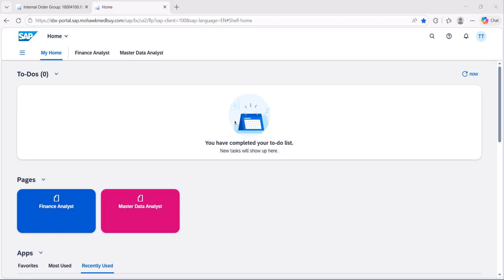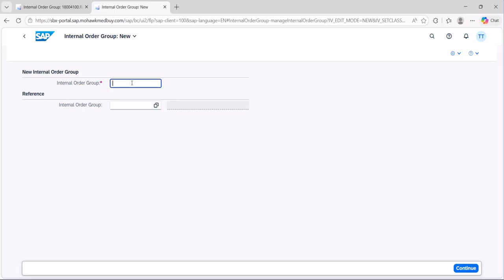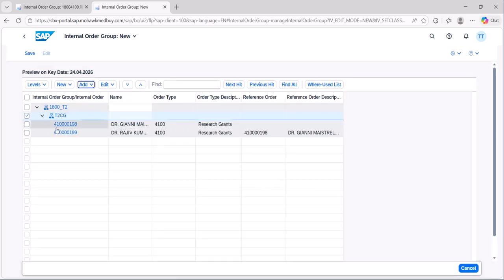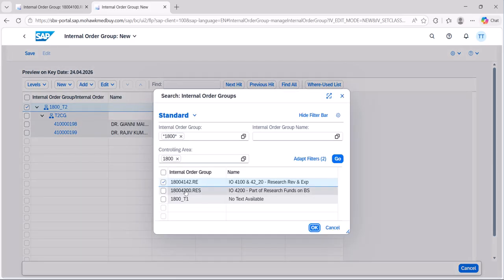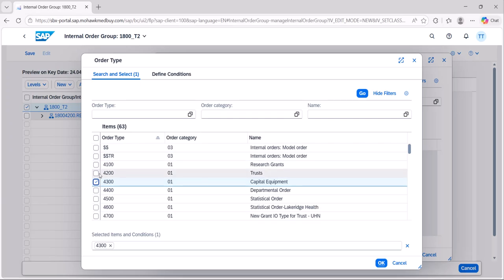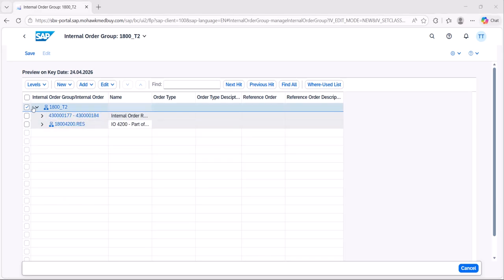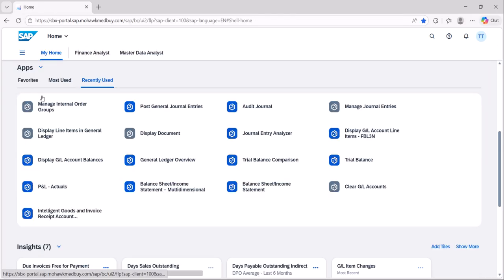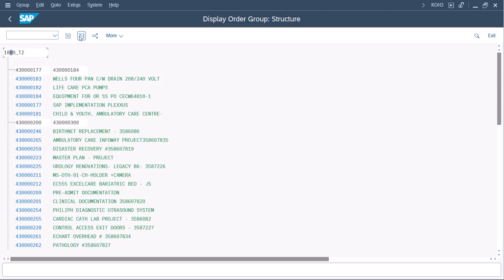SAP S/4 HANA Tutorial / Manage Internal Order Groups KOH3